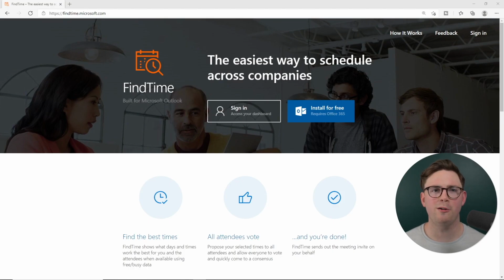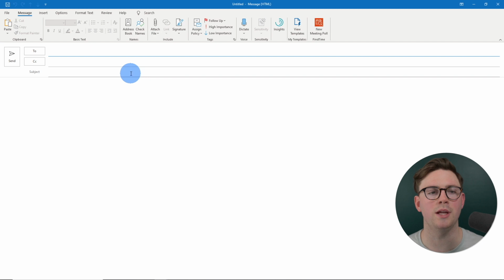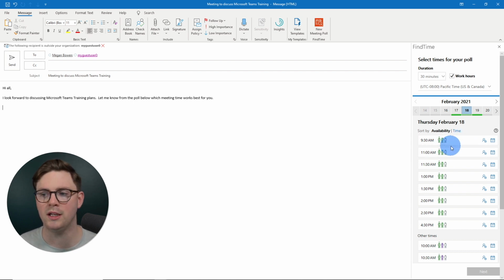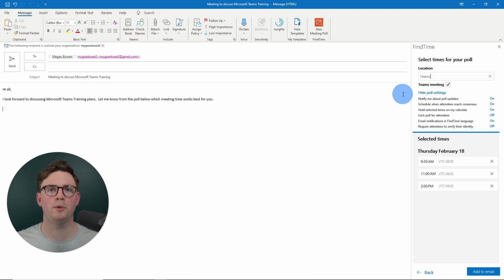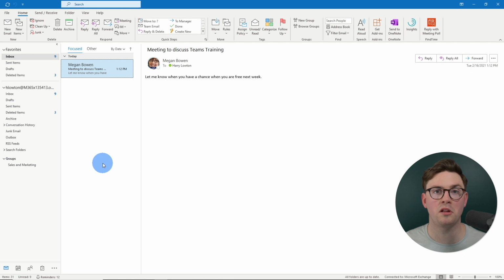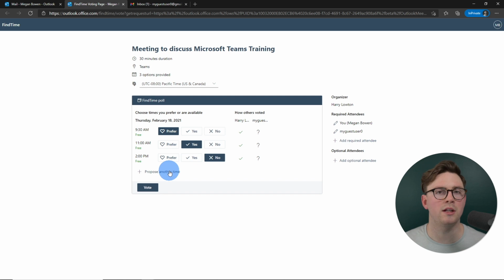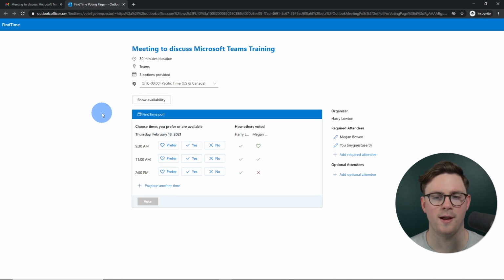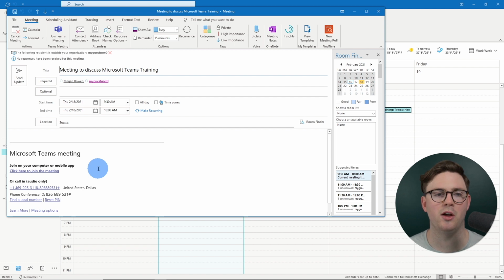How To Simplify Microsoft Outlook Meeting Scheduling With FindTime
In this video, I show a step-by-step guide on simplifying setting up meetings in Outlook using the free add-in FindTime.  FindTime allows the meeting organizer to send multiple time options through FindTime for attendees to vote on their available times and then automatically schedule the meeting. This can drastically minimize the back and forth emails in scheduling.

Timestamps:
0:00​ Intro
1:29 Install Microsoft FindTime to Outlook Desktop
2:00 Creating a Meeting Poll with Microsoft FindTime
8:01 Responding to a Microsoft FindTime Poll
11:30 Reviewing the automatic scheduling with Microsoft FindTime
12:40 Outro

==Resources==
Install Findtime